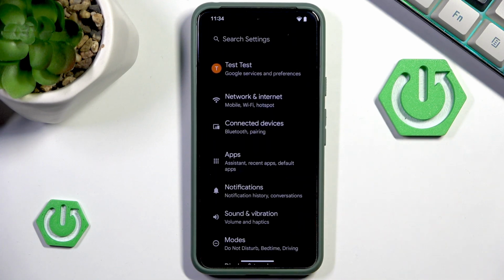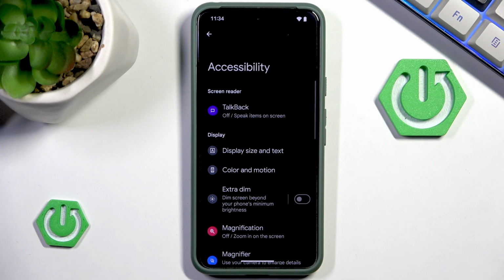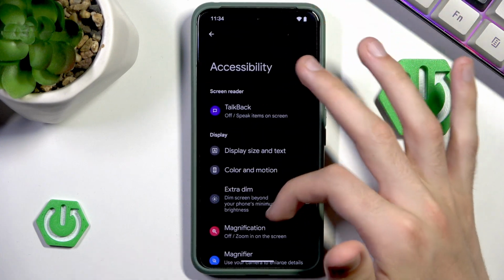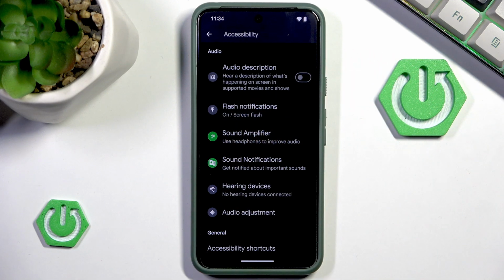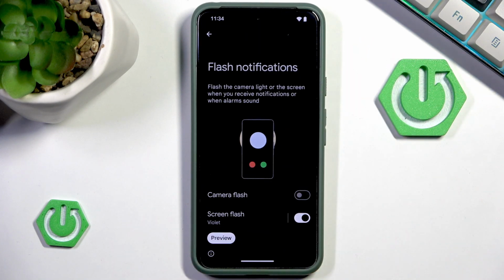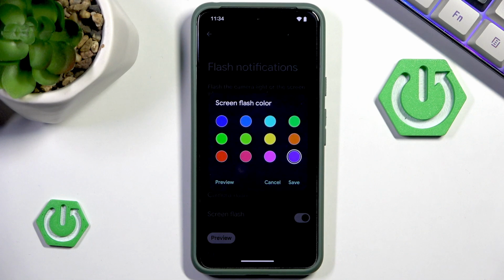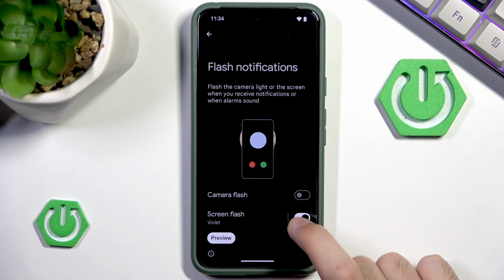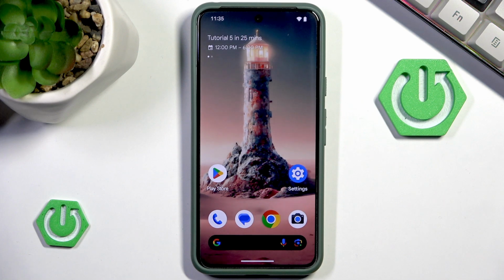How to fix Screen Flash When Receiving Notification on Android 2025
If your Android 2025 phone screen flashes or blinks every time you receive a notification, this video will help you solve the problem quickly. We explain step by step how to turn off the screen flash or camera light that appears with notifications or alarms on Android 2025 devices. By following these simple instructions, you can easily disable the flash notifications feature in your phone’s accessibility settings and stop unwanted color flashes. This guide is perfect for anyone who wants to fix screen flashing issues on Android 2025, whether it’s caused by accessibility settings or notification preferences.

How to fix screen flash when receiving notifications on Android 2025?
How to disable flash notifications on Android 2025?
Where is the flash notification setting on Android 2025?

0:00 Introduction
0:06 Go to Settings
0:15 Open Accessibility
0:25 Find Audio Tab
0:32 Select Flash Notifications
0:40 Disable Screen Flash for Notifications
0:55 Confirm Flash is Off
1:08 Outro